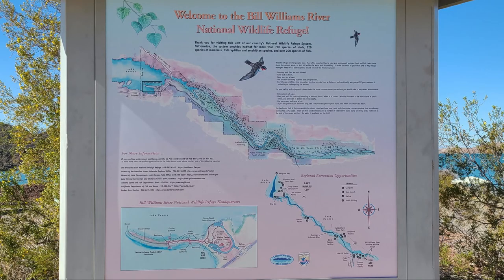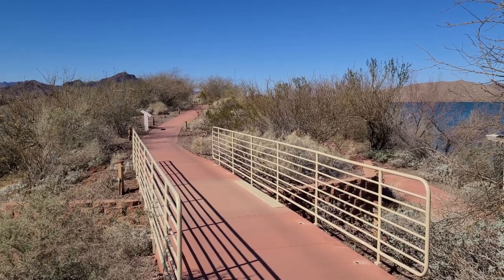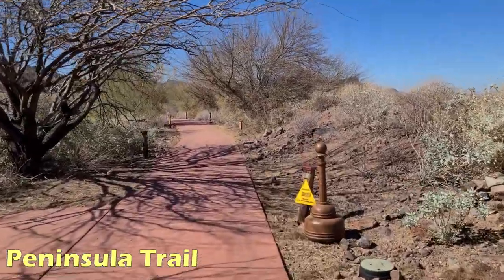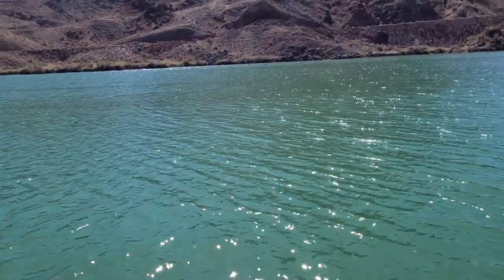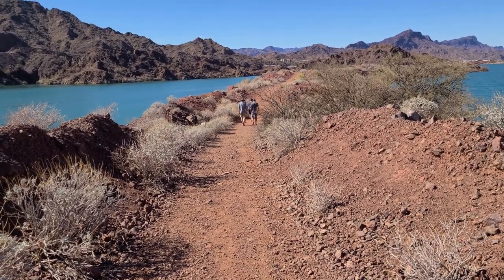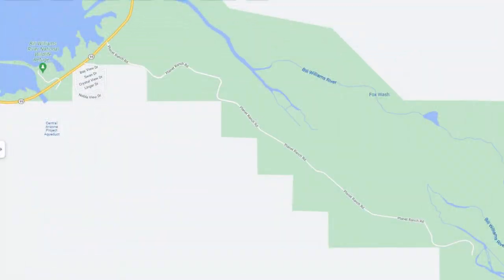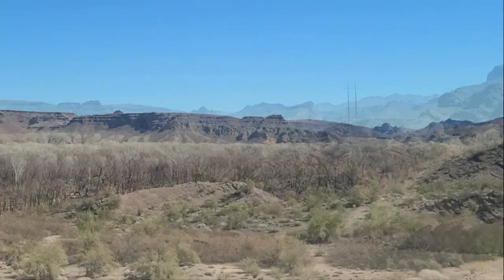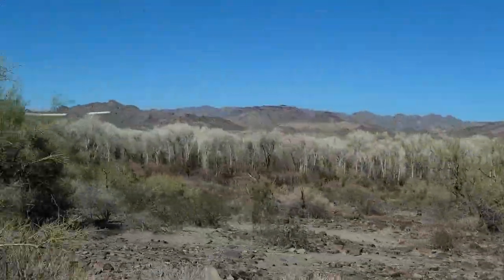BILL WILLIAMS RIVER NATIONAL WILDLIFE REFUGE ARIZONA | PENINSULA TRAIL | PLANET RANCH ROAD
The Bill Williams River National Wildlife Refuge is situated in west central Arizona at the far southern end of Lake Havasu and protects one of the last ecologically functioning river habitats in the southwestern United States. One of the last stands of naturally regenerated cottonwood-willow forests grows here, along the Lower Colorado River. The refuge is home to a wide variety of wildlife and waterfowl in the winter. The Bill Williams River National Wildlife Refuge is free and open to the public.

We hiked on the Peninsula Trail at the Bill Williams National Wildlife Refuge. The trail is one mile round trip and partially paved. The Peninsula Trail leads down a stretch of reclaimed land and the beautiful Lake Havasu surrounds you. The trail feature native plants, fishing piers, benches, cabanas, and interpretive signs about the refuge.

We also explored the first four miles of Planet Ranch Road. This area offers visitors an opportunity to see several species of birds, snakes, lizards, big horn sheep and javelinas. There are access points along Planet Ranch Road for hiking trails and views of the cottonwood-willow woodlands.

Maps Courtesy of Map Quest and Google Maps